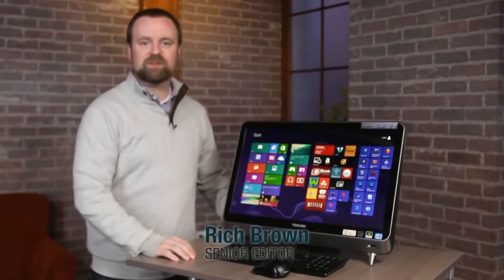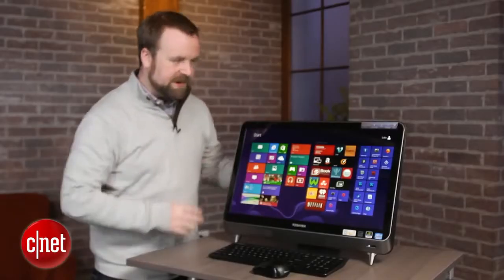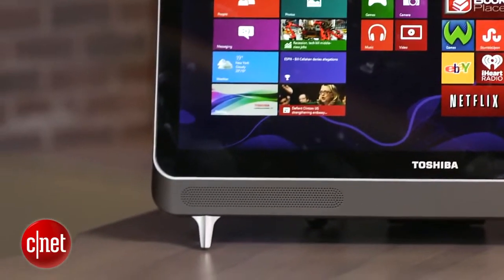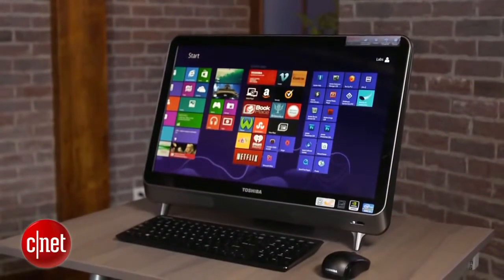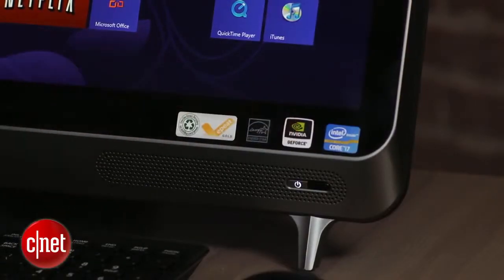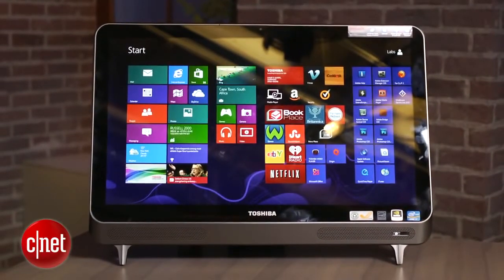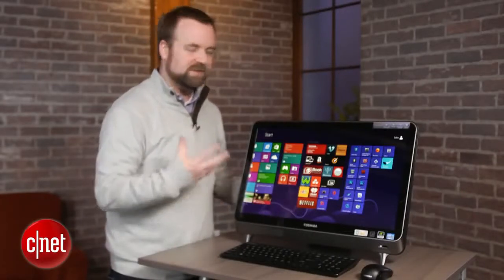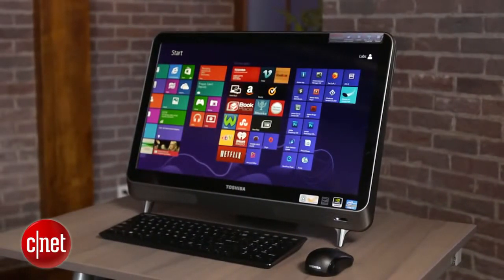Toshiba s fast familiar Windows 8 all in one